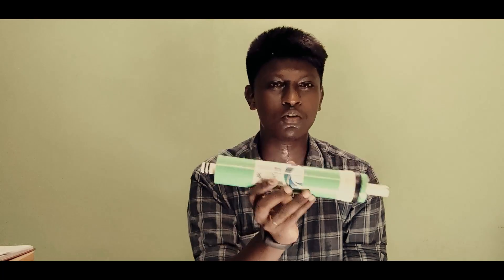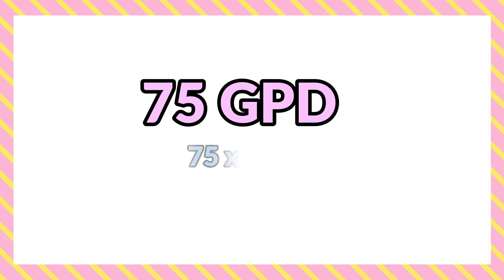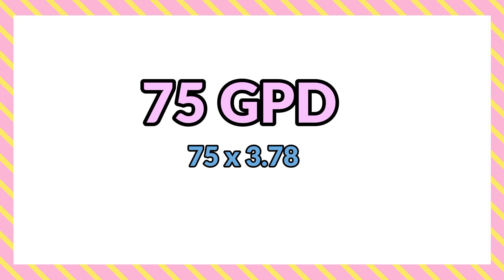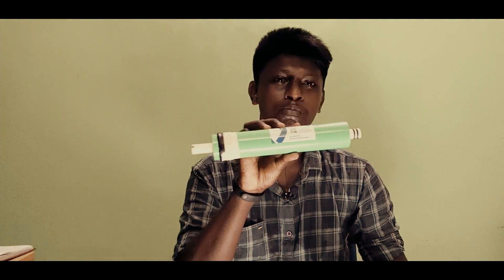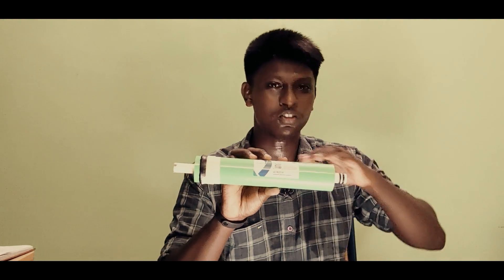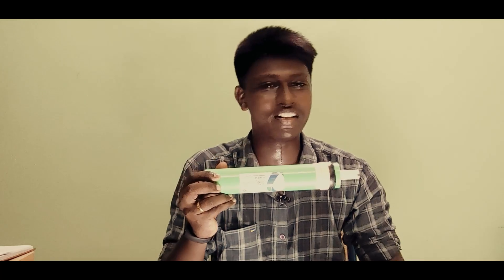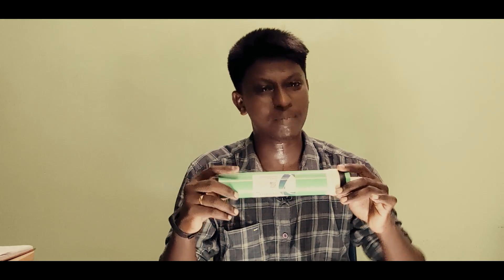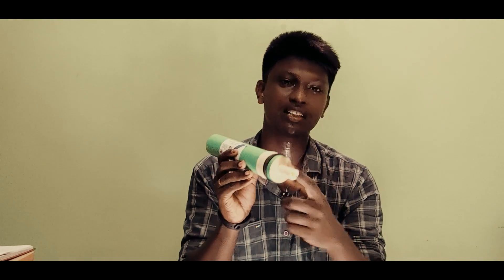What is GPD in RO Membrane | Best Budget RO Membrane | in Tamil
RO MEMBRANE BEST BUY LINK

1. Konvio Neer High 1500 TDS Membrane for All Type of RO Water Purifier (Rs 699 )

2. Konvio Neer High 3000 TDS Membrane( RS 799)
RO SERVICE KIT ( sediment + pre and post carbon + all fittings + Tools)

1.Konvio Neer Membrane Spare Maintenance Kit for All Type of RO Water Purifier (Service Kit)(Rs 1699 )

2. RO Service Kit Aquagrand Model for All Type Ro Water Purifiers (Rs 1195)

3. Konvio Neer Water Purifier RO Service Kit of Membrane & Filter for All Type Of Water Filters (RO Inline+TDS Meter+UF+Mineral+Alkaline) And Connectors (Alkaline, Half Yearly with TDS Meter) ( RS 1,199)

BEST RO WATER PURIFIERS 2021

1. Konvio Neer Amrit RO + UV + UF + TDS Adjuster Water Purifier with Japanese UV and High TDS 3000 Membrane (Amrit Copper)

2. R.k. Aqua Fresh India Swift 12ltrs 14Stage Purification (Ro+Ultravoilet+Ultra fileration+Mineral Catridges+Tds Adjuster)

3. kent ultra storage 7 l, uv and uf water purifier

4. Pureit Advanced Pro Mineral

5. KENT Supreme Lite 2020
RO SPUN SEDIMENT FILTER BEST BUY LINK

1. Namibind Kemflo Spun Filter for Ro Purifiers (4 Piece, White) (Rs 194 )

2. Quntto 5 Micron PS-05 10" PP Spun Filter for All Type RO Purifiers (2 Meter Pipe with Spanner) - 12 Pieces ( Rs 432)